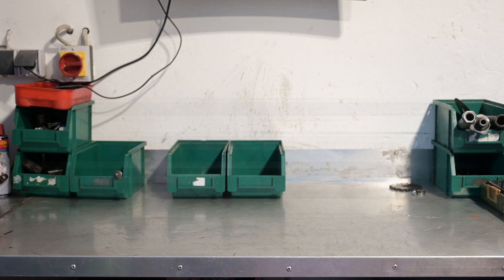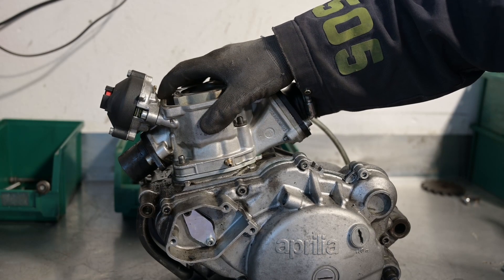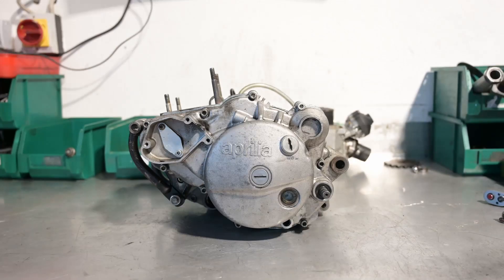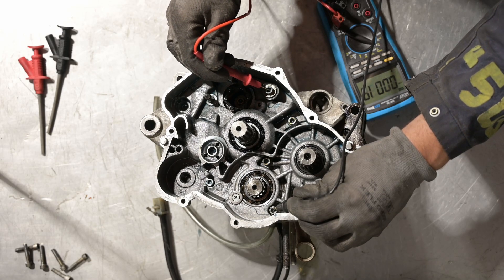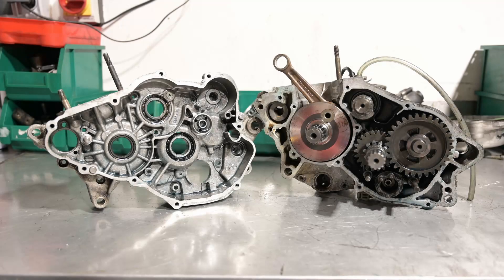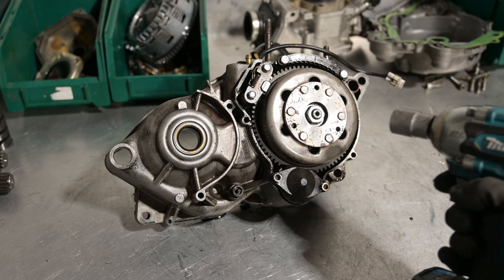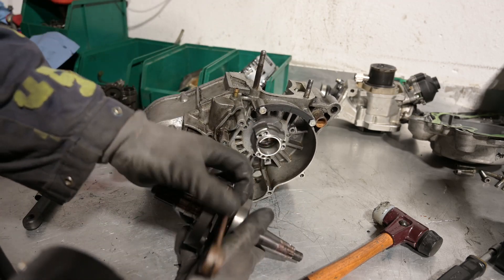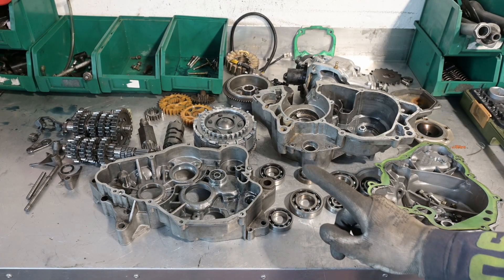Scraprocket Racing - How to dismantle a Rotax 122 Engine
Ill show you how to dismantle a Rotax 122 Engine found in Aprilias great RS 125 - using Magic!